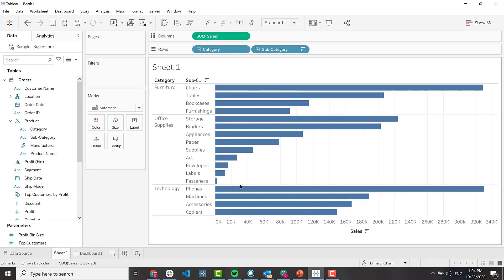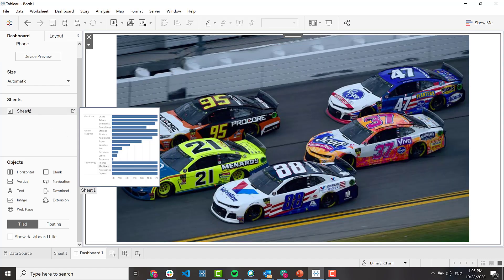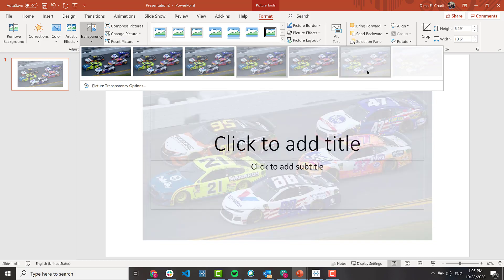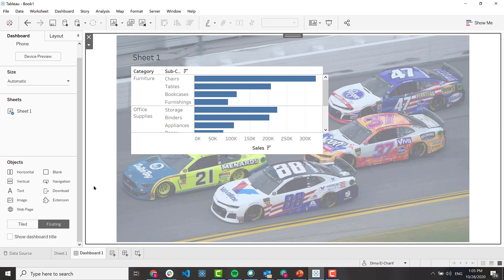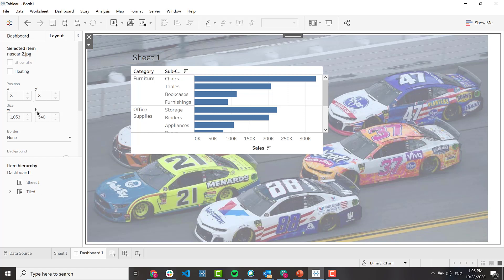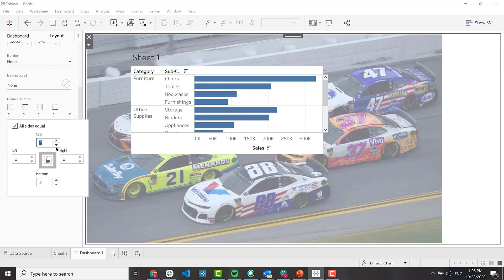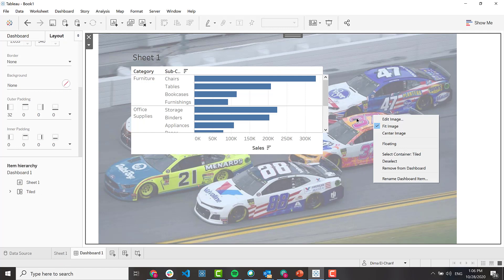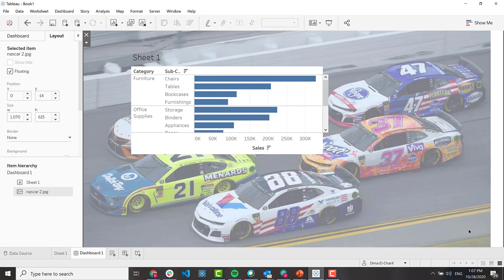Making background images in Tableau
Part of a series of short tutorials I send to customers to answer their questions.